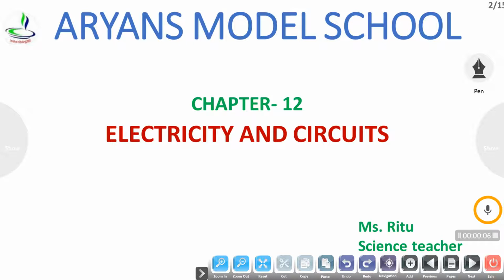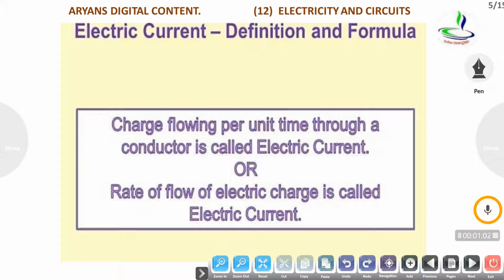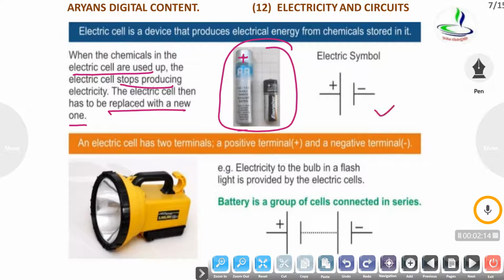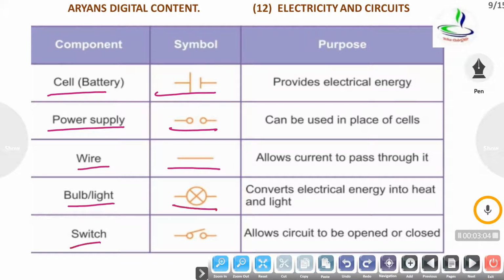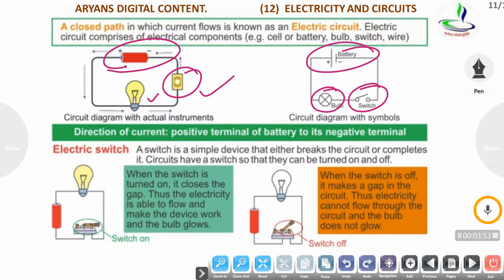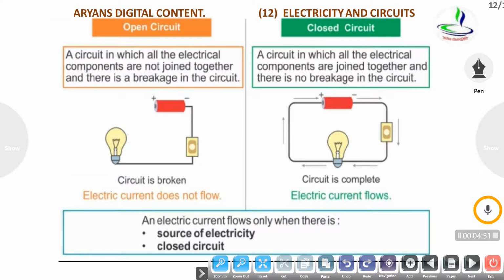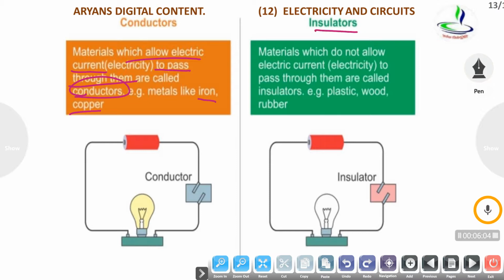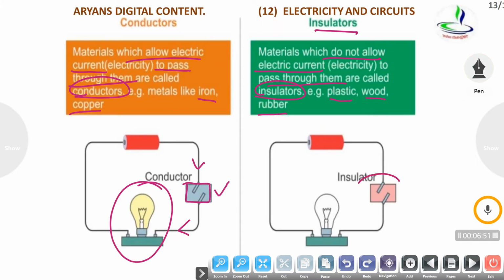CHAPTER 12 ELECTRICITY AND CIRCUITS